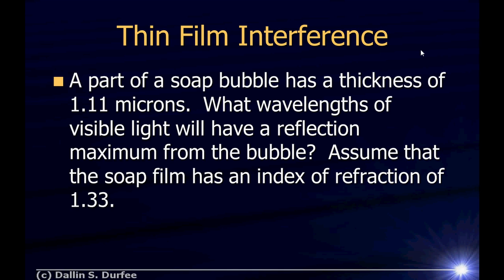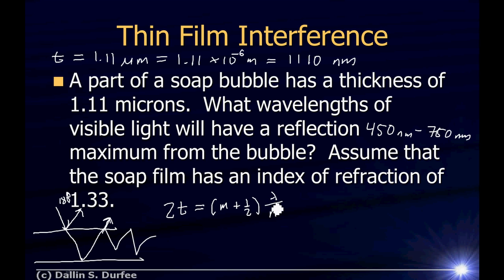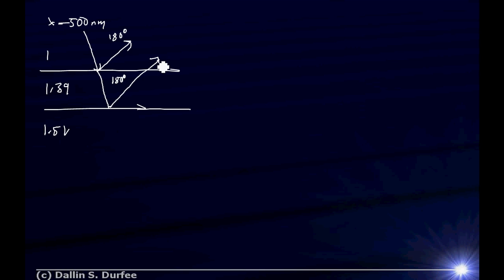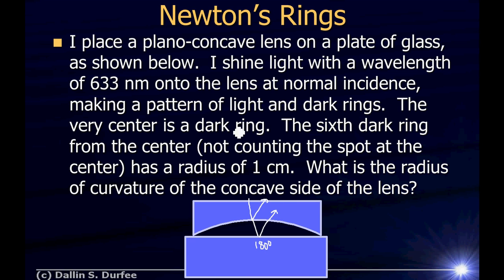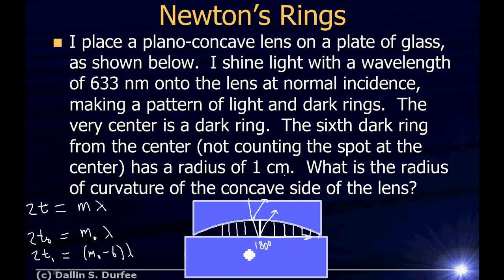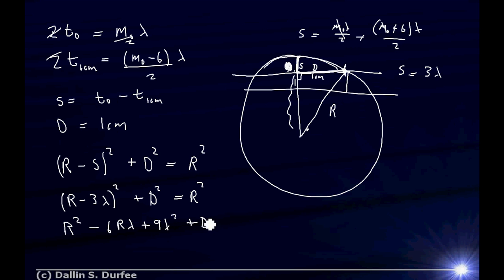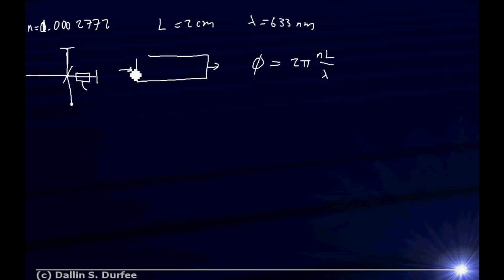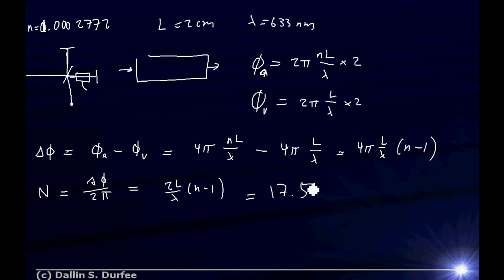Physics123 Example Problems - Thin Films and Interferometers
Example problems on thin films and interferometers